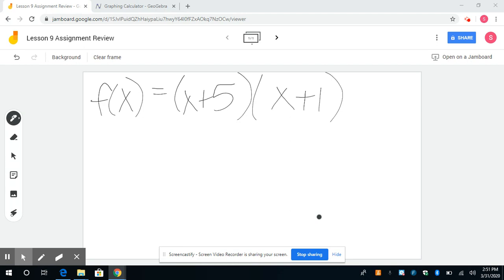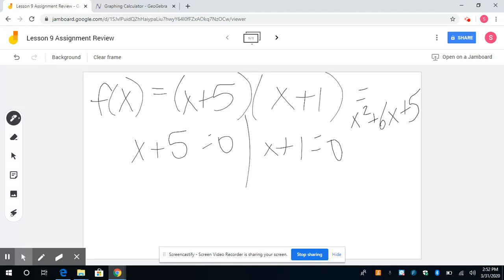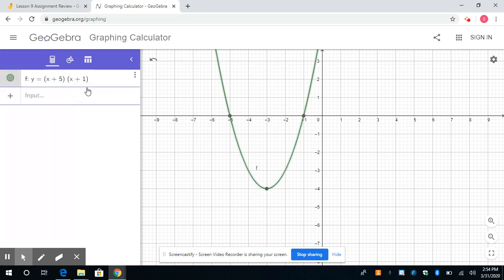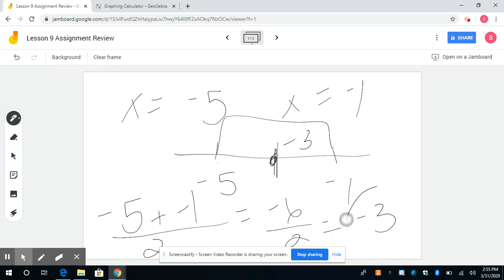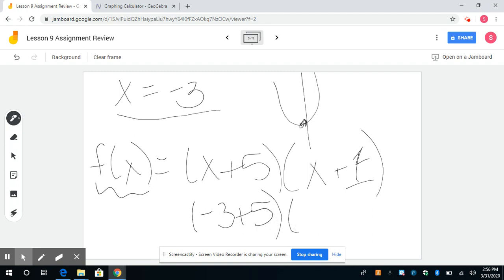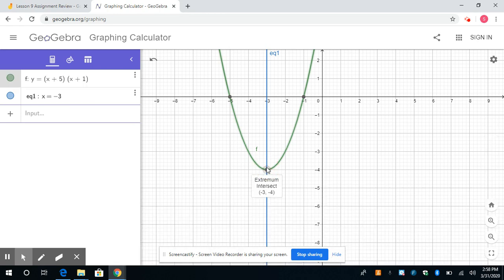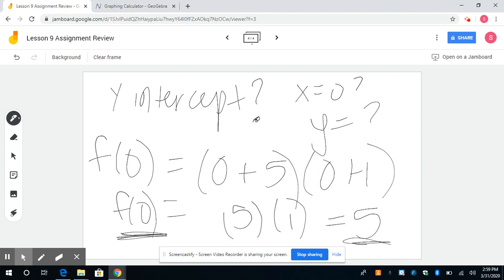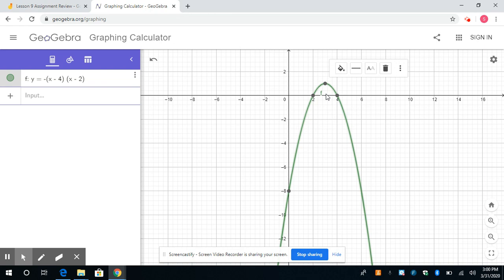Lesson 9 Assignment Review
Identifying parts of a quadratic from factored form